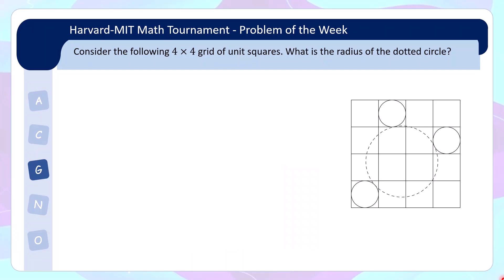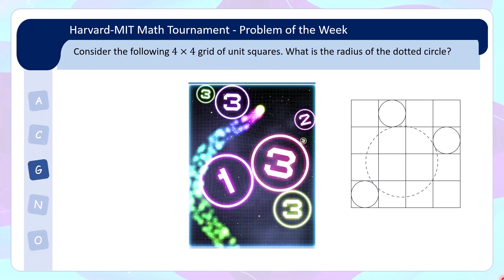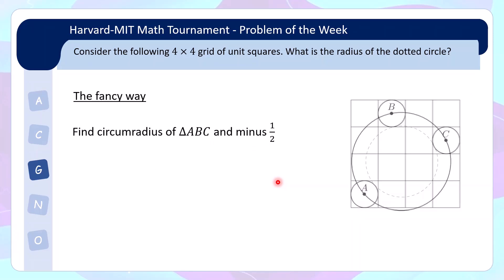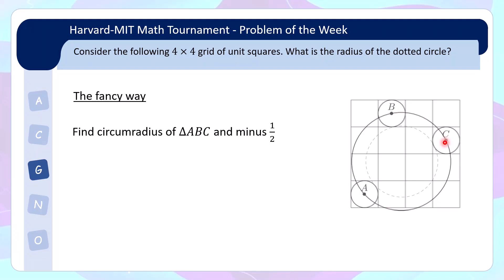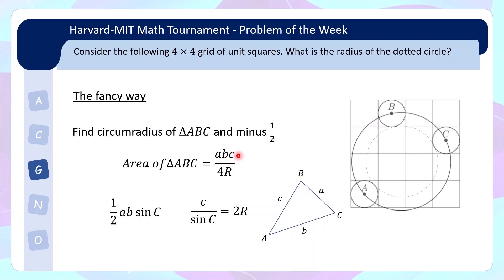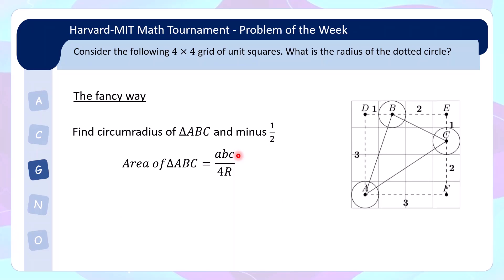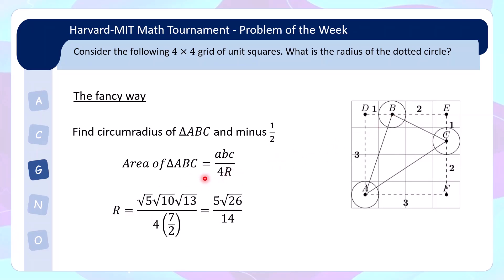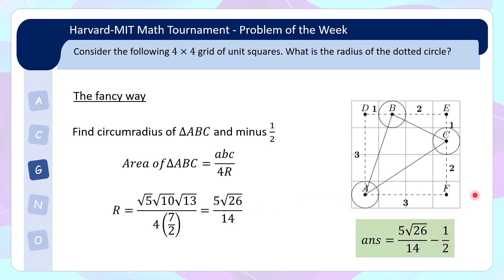Problem of the Week from Harvard MIT Math Tournament!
Three smaller circles are placed in a grid and a larger one is tangent to them. What is the radius of the large circle? This is one of the past problems from the Harvard MIT math tournament (HMMT) problem of the week.

0:00: Introduction
0:23: Geometry problem
0:43 The boring solution
1:23 The fancy solution